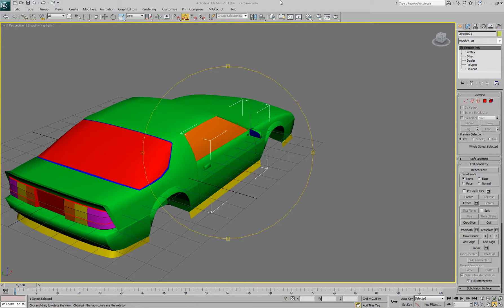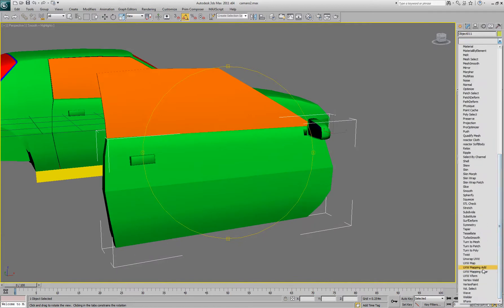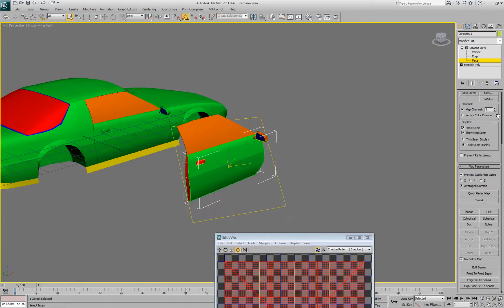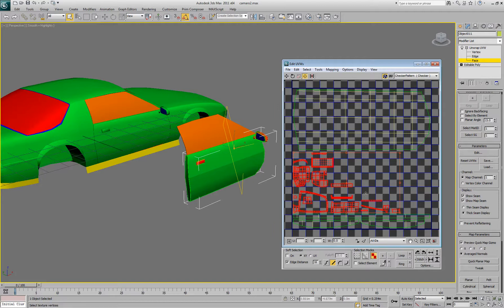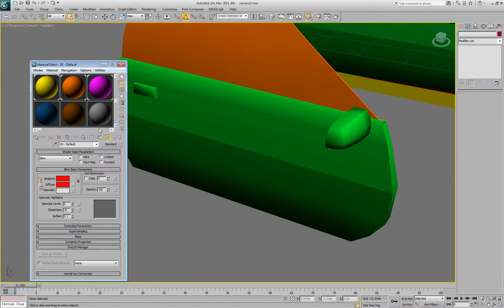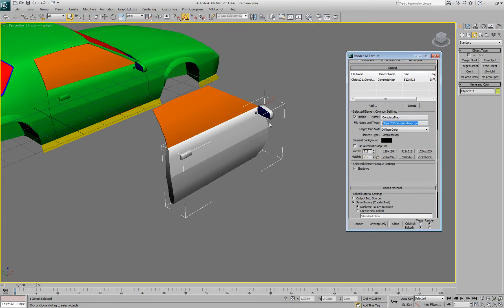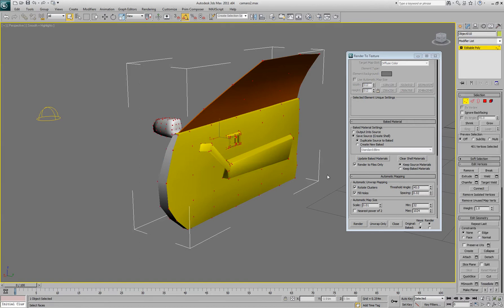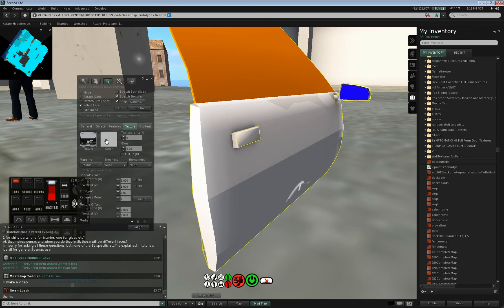SL Mesh import multiple faces/uv map tutorial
how to uv map multiple faces on one object in 3ds max.

note there might be a better way but whatever.